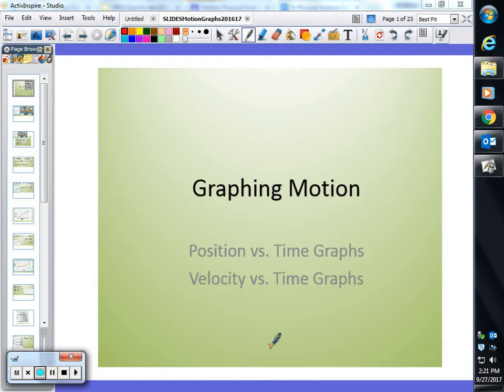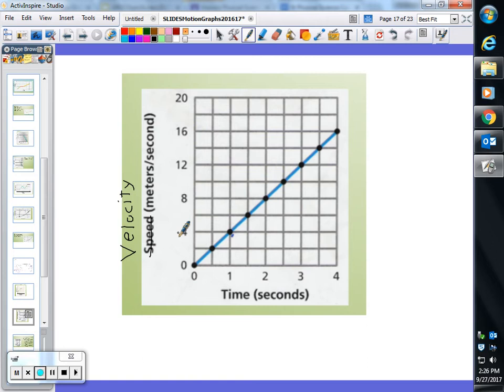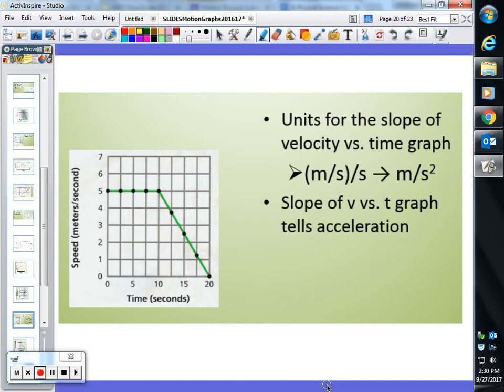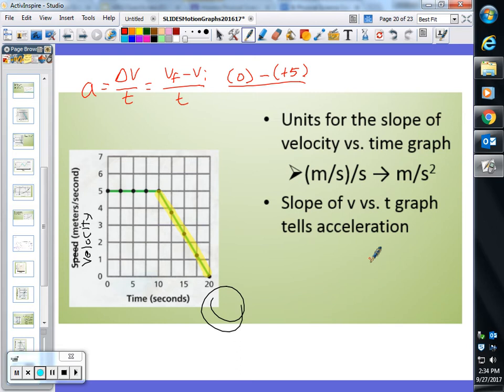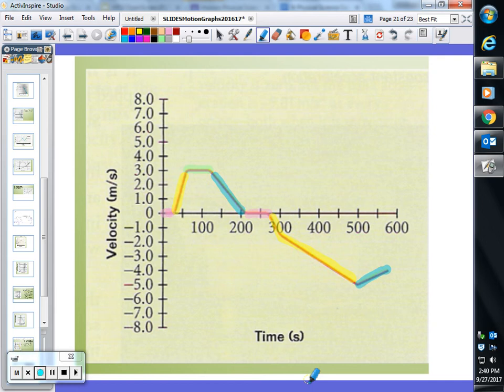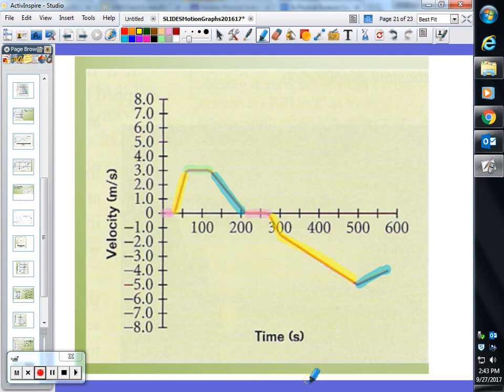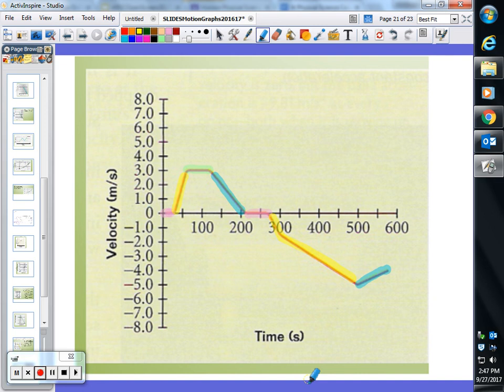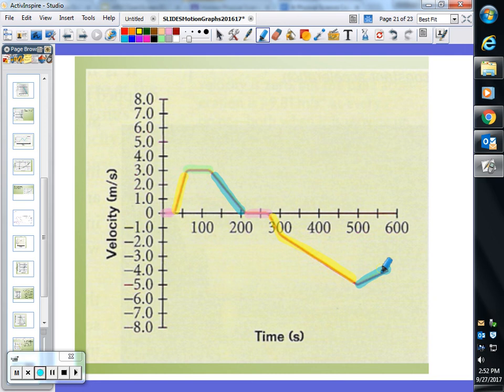2017Sep27 Motion Graphs Day 3